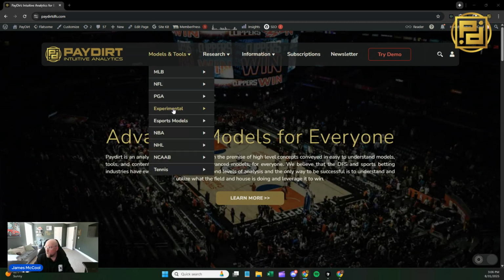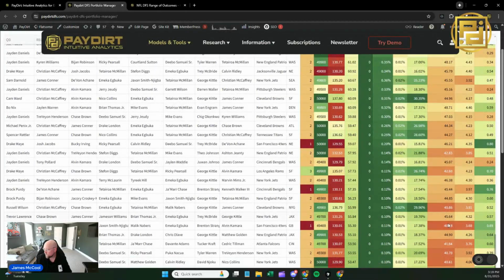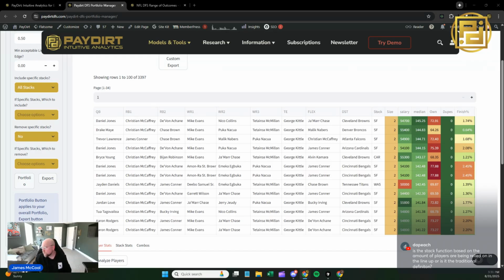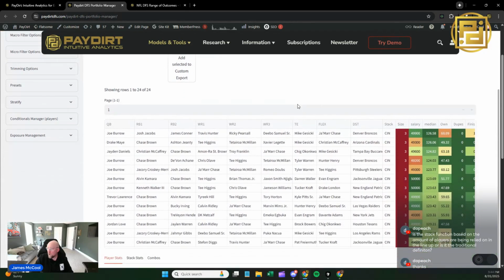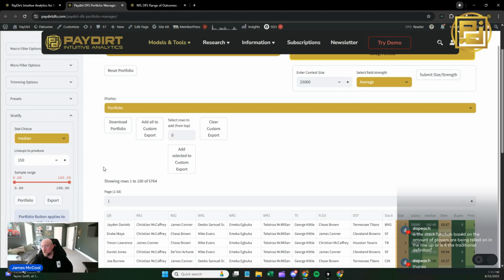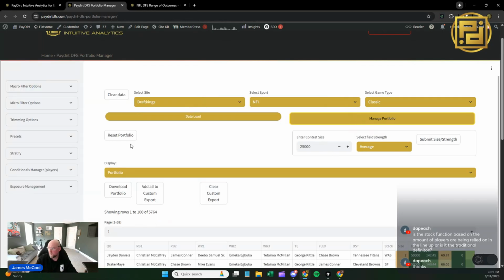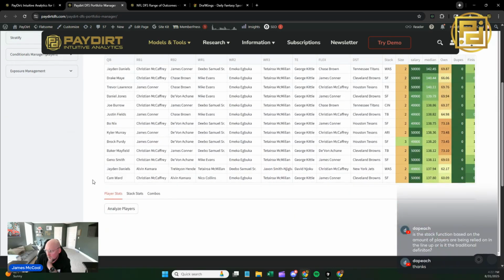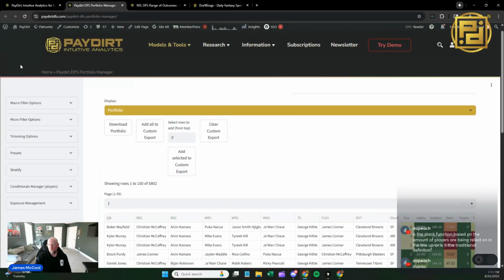Portfolio Manager tool for MME Tutorial and walk through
A full walk through and explanation of all the different functions and processes for the Portfolio Manager found at Paydirt!

This tool has the power to help anyone MME with confidence while also giving users the ability to parse the best lineups for smaller subsets. Get to know it today!